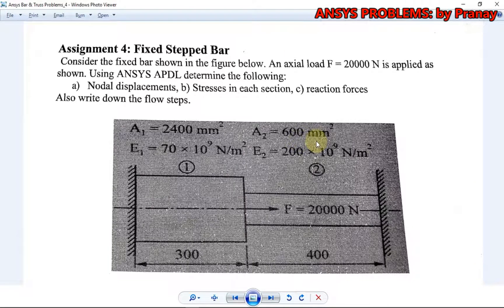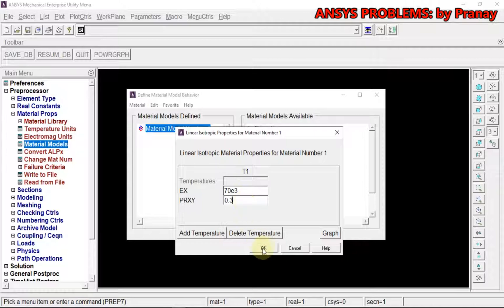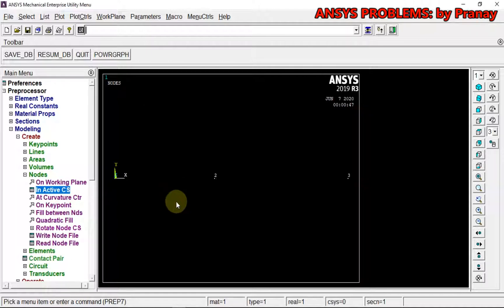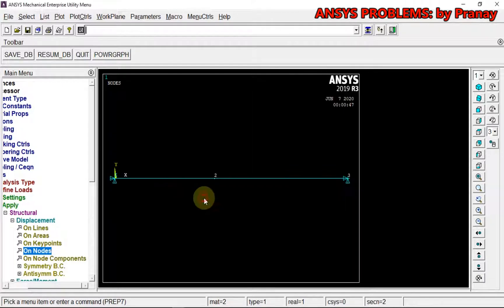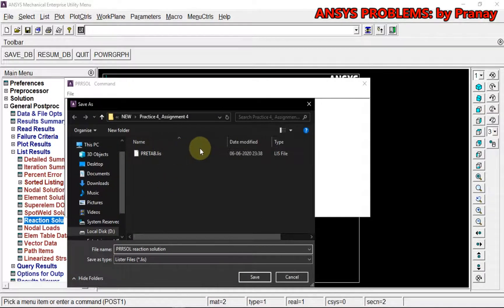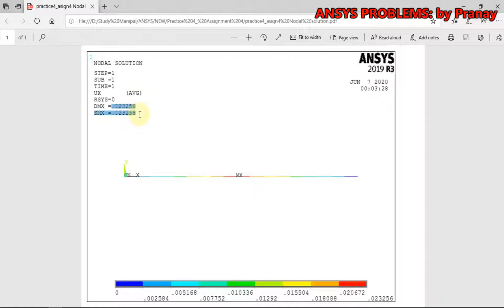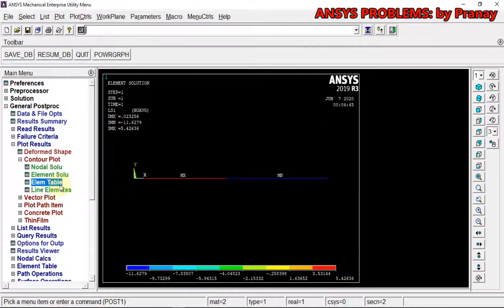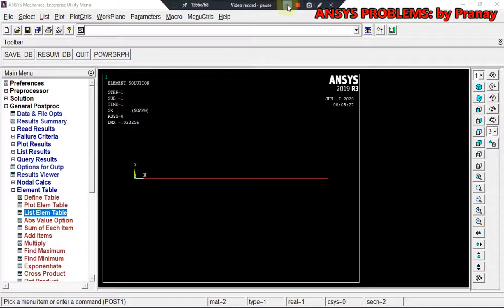Ansys Bar Problem | Practice 4: Fixed Stepped Bar |Ansys Lab Manual Problems Mechanical 2020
This is procedure to be followed on Ansys new version in order to solve Ansys Problems.
Mostly these problems are found in university/college's Lab Manual for Ansys.

NOTE: The procedure provided in manuals is for Ansys 14.5, and is no longer valid for Newer versions of Ansys.
That is the reason I'm making this video in Ansys 2019.

Ansys 2019
System Specs:
CPU: Intel i5
RAM: 12GB
Graphics: 2GB Nvidia 820M
(2014 HP model)